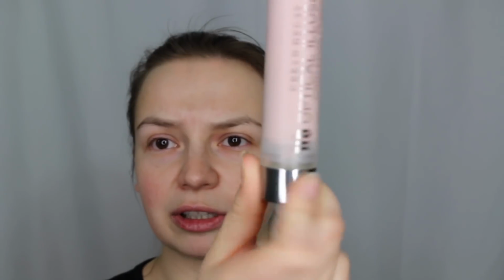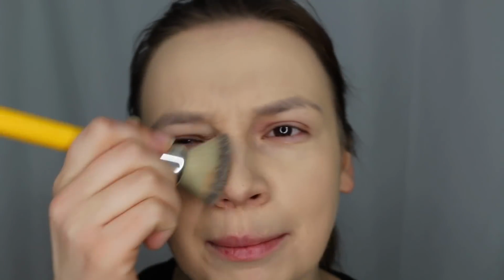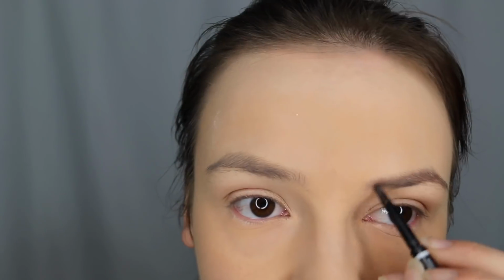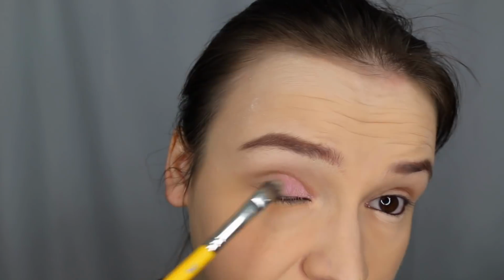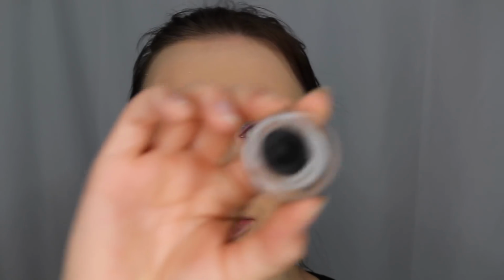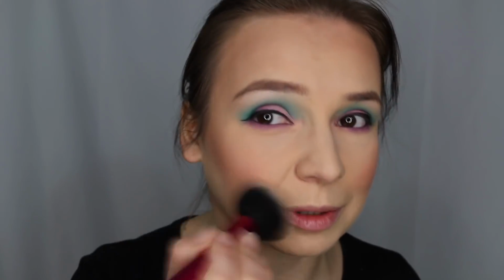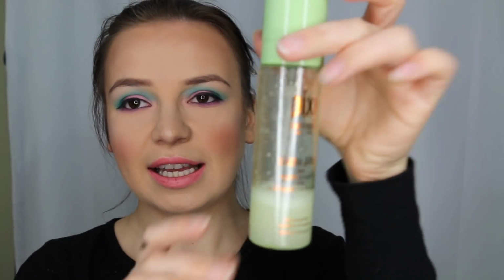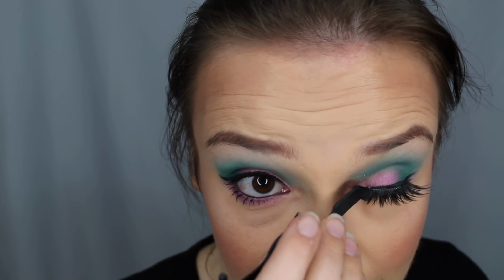Full Face of My Most Forgotten Makeup Tag!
Hey Guys! Today I wanted to create a sort-of Tag video! In this video I will be breaking out some of the oldest and least used makeup in my collection. Aka, I will be doing a full face of my "Most Forgotten Makeup". It was a super interesting project to pull out these forgotten products and examine why they have been collecting dust for so long. I tag all of your as well as anyone who thinks this would be an insightful project. Some folks in particular I hope to see try this Tag are Youtube Amylynn, Nisipisa, Hannah Louise Poston, Georgia Harris, Spooky Lips and Fat Hips, Abby Williamson, Samantha Ravndahl, and Jaclyn Hill (Yes I know its not likely these guys will ever even see this video let along do this tag but a girl can dream). I hope you enjoy, and tell me a little bit about the makeup in your life that is the most forgotten about and why you think that is? Maybe sharing our strategies can help us save some money...for now.

If you do decide to pick any of the things I talk about up, or book a trip on Groupon definitely try to get some cash back on Ebates! If you sign up using my link you'll get a $10 cash bonus!

If I've Inspired you to check out what kind of travel tours are available on Groupon, check it out
I booked my china trip on Groupon and they have so many amazing tours available at great rates around the world, I definitely think I'll book another one day!

Check out my Poshmark page were I sell new makeup for cheap!

Check me out online and on instagram too!

I'm currently doing a 100 days of makeup project on my Instagram, I would love it if you checked it out!

Magicmarkerstudios.com

MakeupbyKasiaNowik.com

Facebook.com/magicmarkerstudios

Instagram.com/kasia_nowik

Instagram.com/magicmarkerstudios